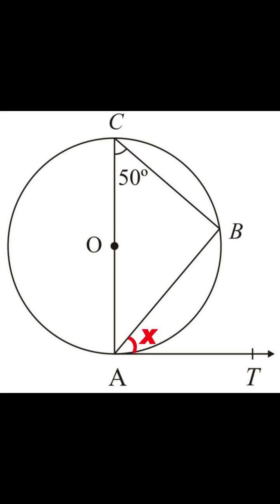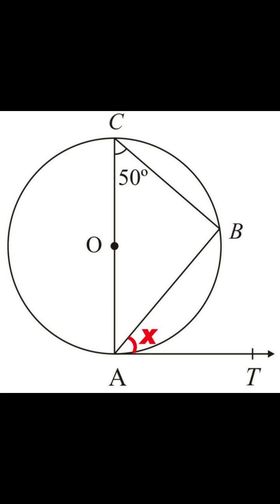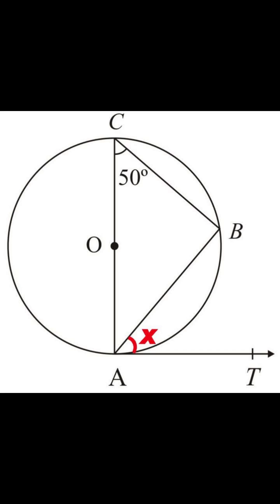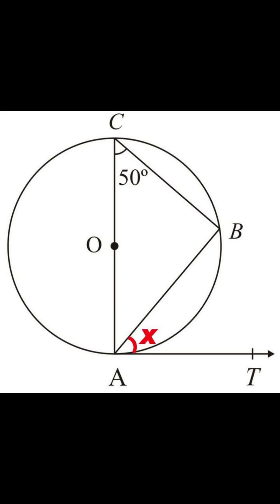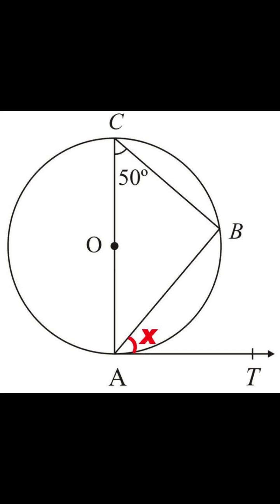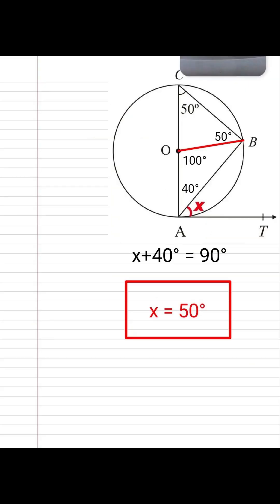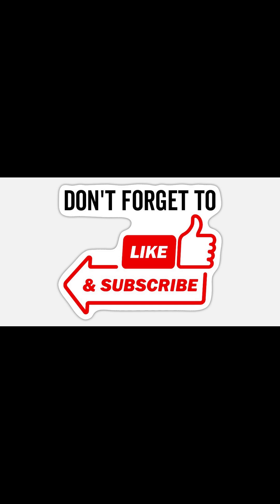🔥 Find Angle X in This Viral Geometry Puzzle – Only 5% Get It Right!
🧠 Can YOU solve this viral geometry brain teaser?
A circle, a triangle, and a tangent — you're told ∠C is 50°, and the challenge is to find the angle ∠X between the tangent and chord. It looks simple… but most people get it wrong!

👉 Answer: ∠X = 50°
✅ Why? The key is the Alternate Segment Theorem — in circle geometry, the angle between a tangent and a chord equals the angle in the alternate segment.
So, ∠BAT (angle X) = ∠OCB = 50°. Elegant and satisfying!

📚 This puzzle is perfect for:

High school geometry students

Olympiad and competition prep

Math puzzle enthusiasts

SAT, ACT, GCSE, CBSE exam prep

Anyone who loves clever geometry tricks!

🎬 Learn math the fun, visual, and intuitive way.